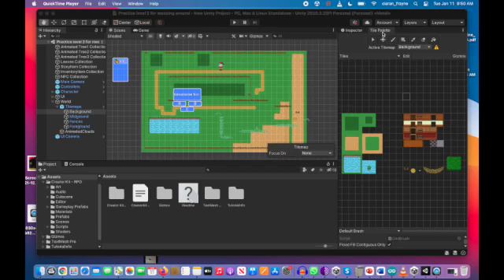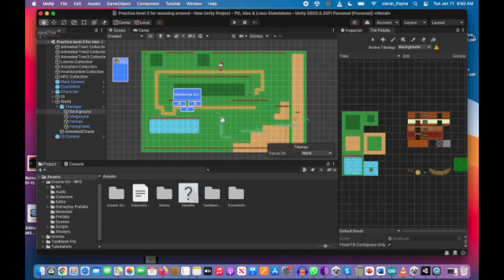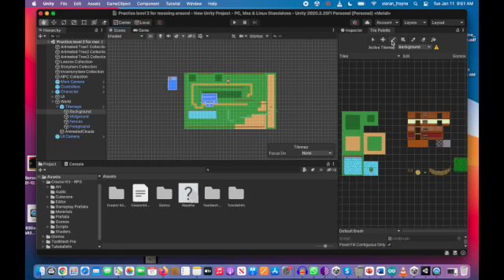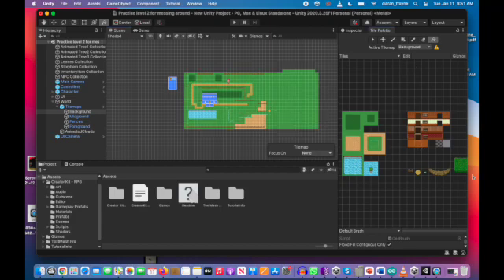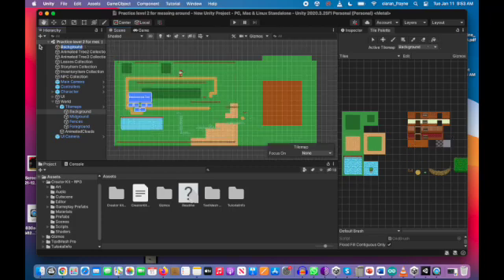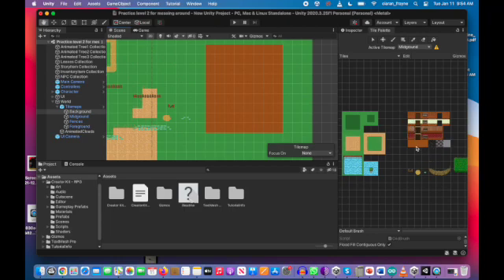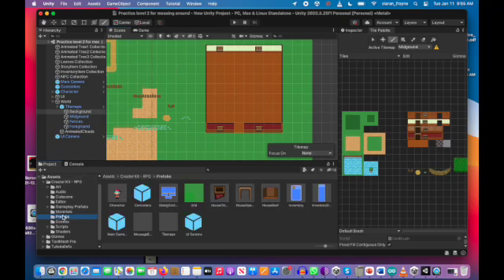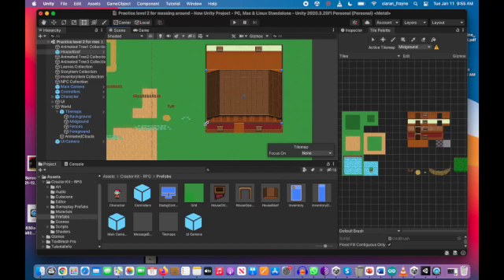Unity RPG Tutorial 3- Making the house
Making a simple RPG in Unity with the RPG Creator Kit.

This series is based on Brackleys excellent tutorial (below), but broken down into digestible chucks for individual lessons.